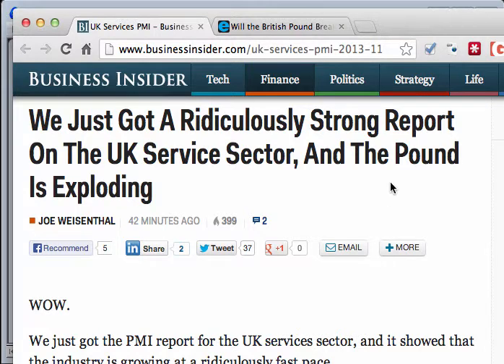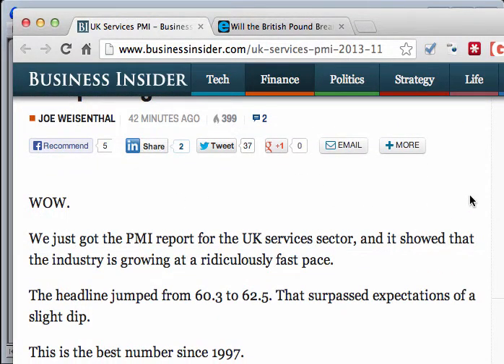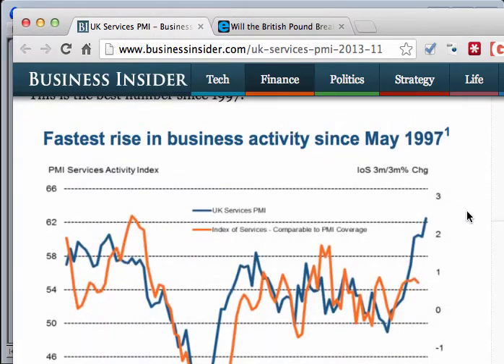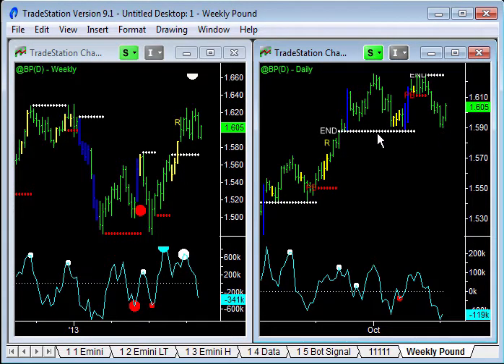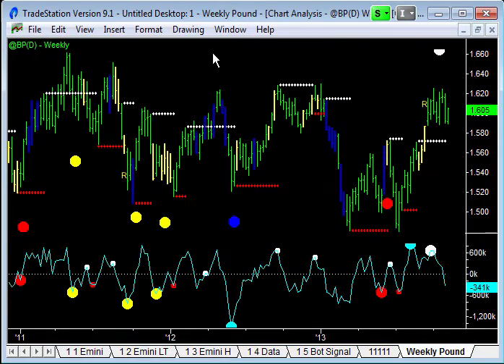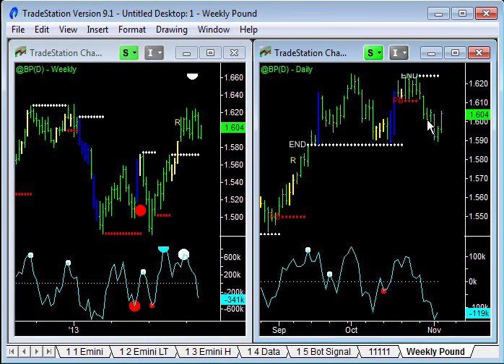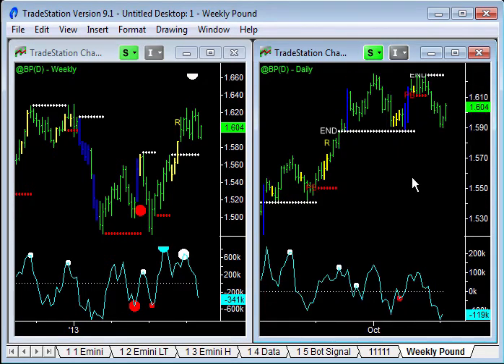British Pound Finds Support - 5Nov13 - Emini-Watch.com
I'm bullish the British Pound but we couldn't get through $1.62 last time. Today we had a good PMI services number out of the UK and we've found support at $1.59. Let's see if there's enough professional support to take us through $1.62 on this next attempt.